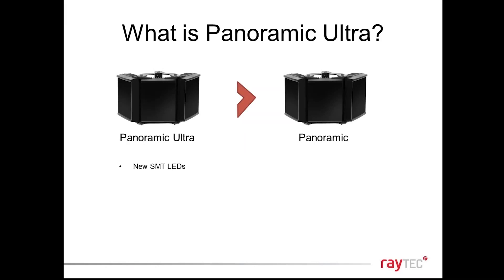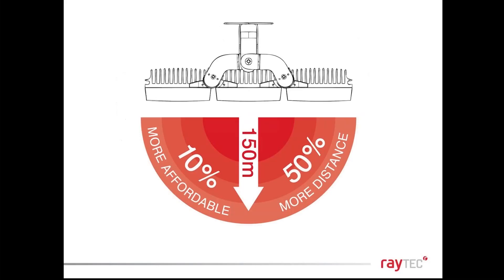Webinar Using New Panoramic Lighting to Achieve Amazing 360° Images At Night